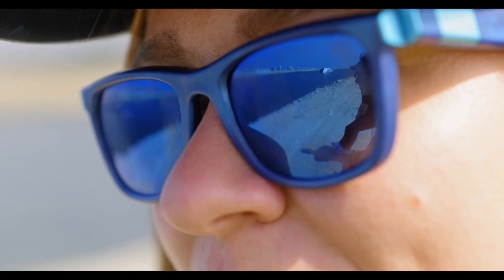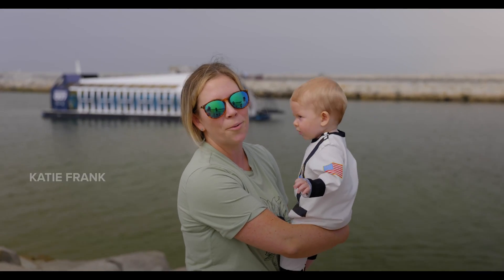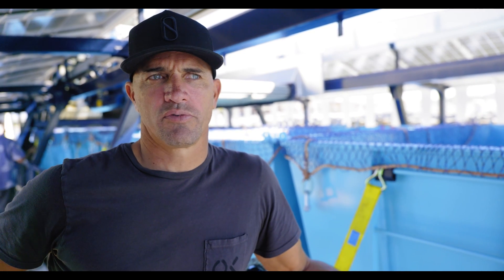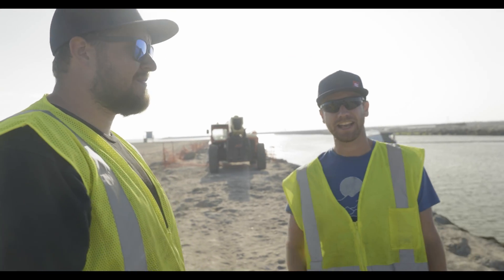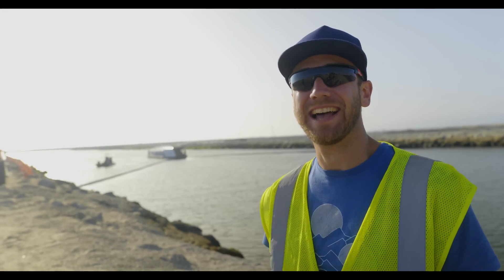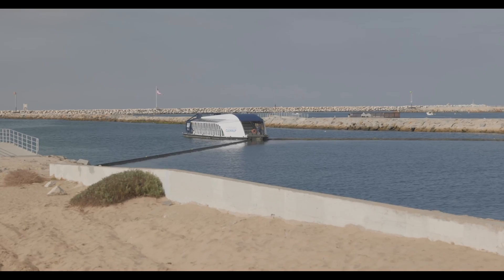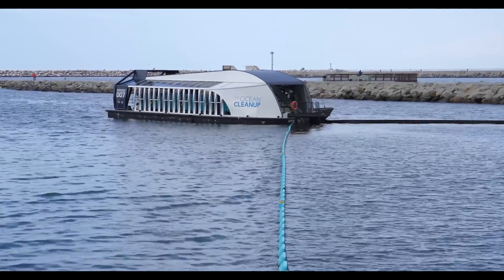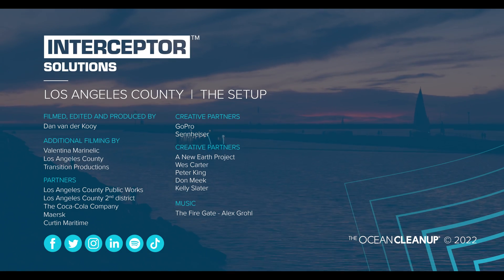Installing Interceptor 007 in Los Angeles County | The Ocean Cleanup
In October 2022, we deployed the USA's first Interceptor in Ballona Creek, LA County. Here’s a look behind the scenes at how this deployment was brought to life as crew members, municipal leaders, and partners share their reactions.

See how Interceptor 007 came to be stationed in California and hear first-hand the hopes of residents for how The Ocean Cleanup’s intervention can improve their environment.

To rid the oceans of plastic, we need to not only clean up what is already out there but also stop new plastic from entering the ocean: we need to close the tap.

Rivers are the main source of ocean plastic pollution. They are the arteries that carry waste from land to the ocean. Our research found that 1000 rivers are responsible for roughly 80% of the pollution.

Working together with government leaders and private corporations, our goal is to tackle these 1000 most polluting rivers. How? By deploying Interceptors.

The Interceptor is The Ocean Cleanup’s answer for river plastic waste. It is the first scalable solution to prevent plastic from entering the world’s oceans from rivers.